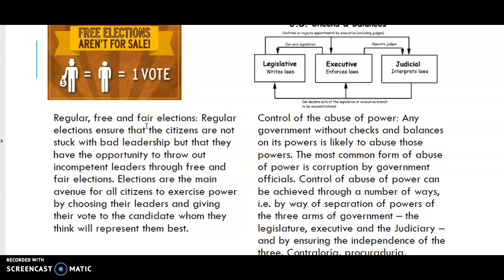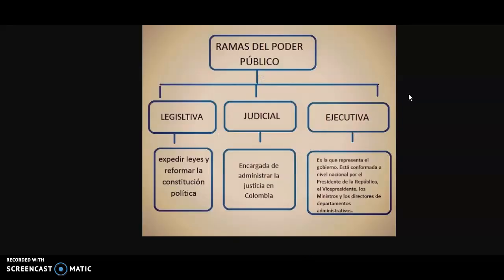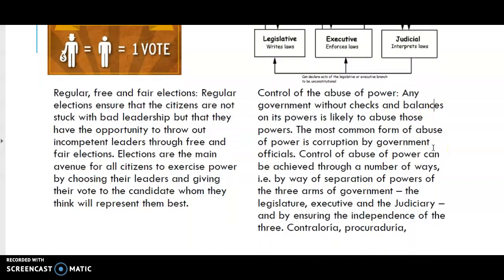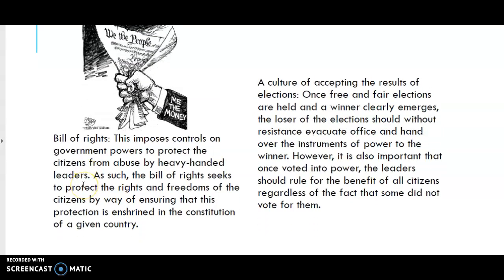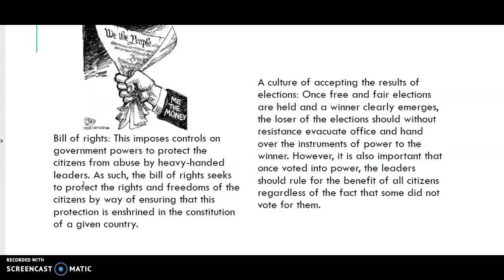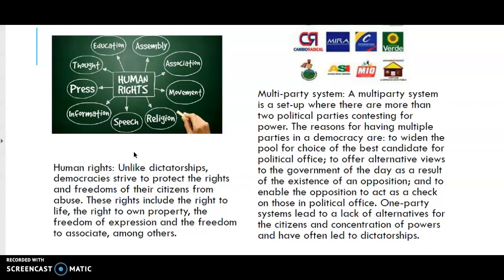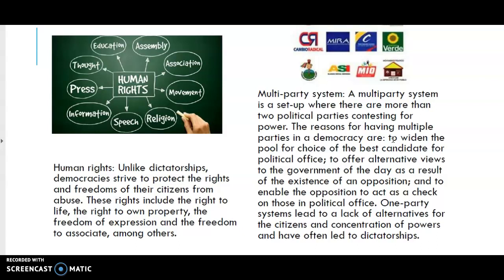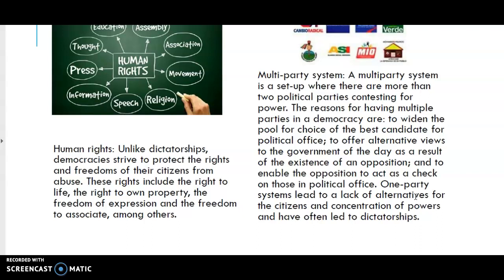Principles of Democractic rule Part 2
Continuation of my presentaton of principles of democratic rule.